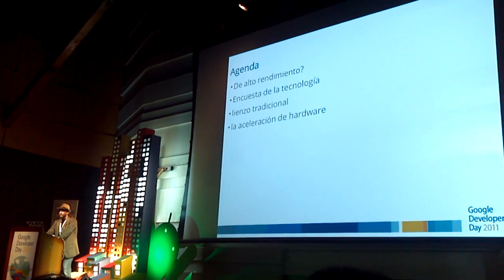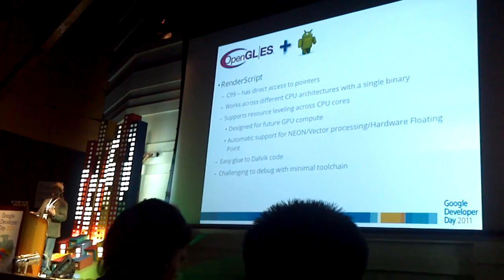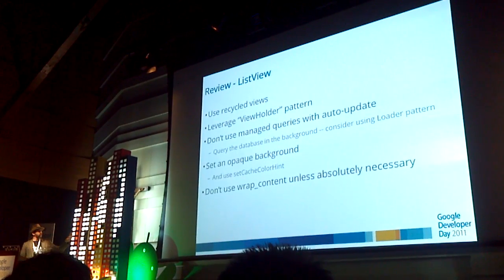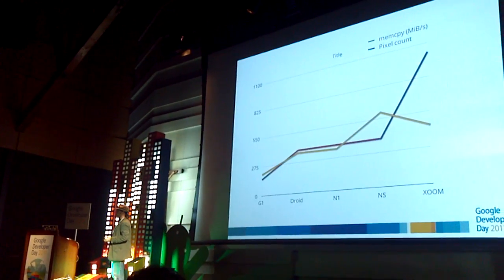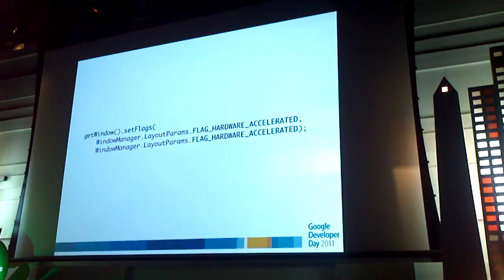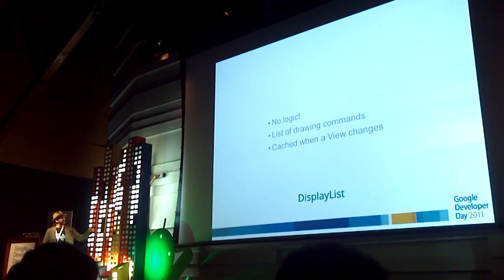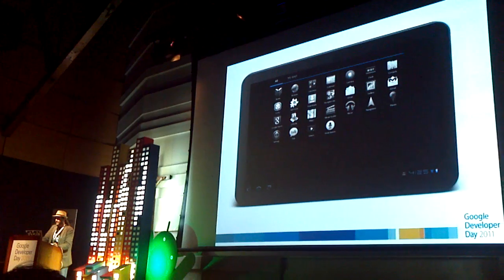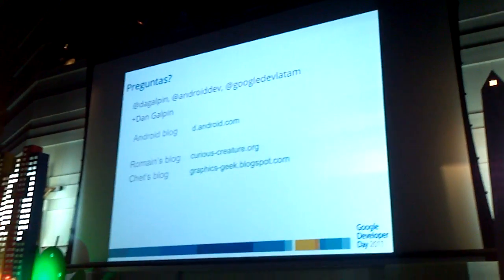gdd2011 High speed graphics on android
Como trabajar en android con gráficos para acelerar la respuesta de las aplicaciones